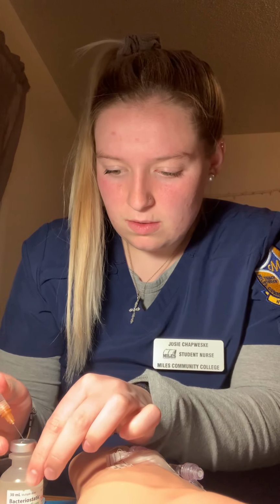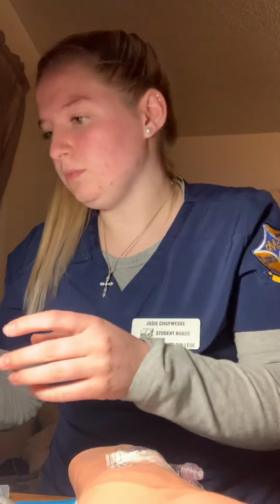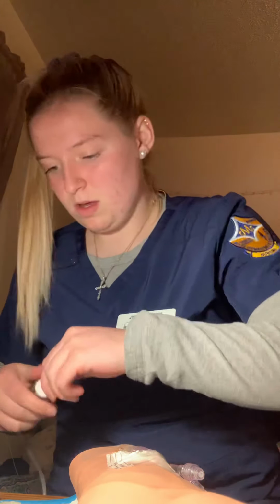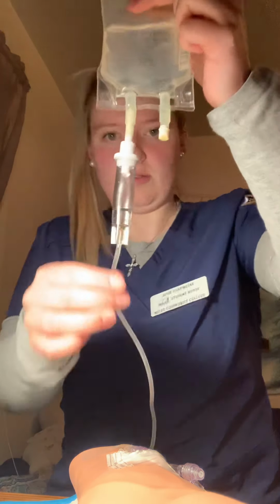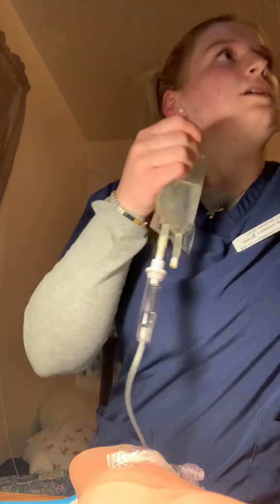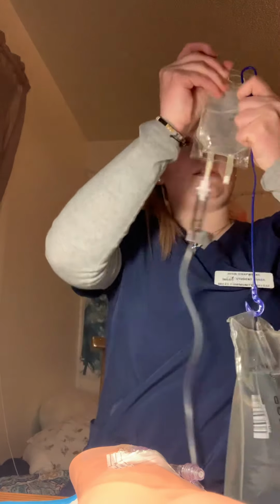Iv piggy back